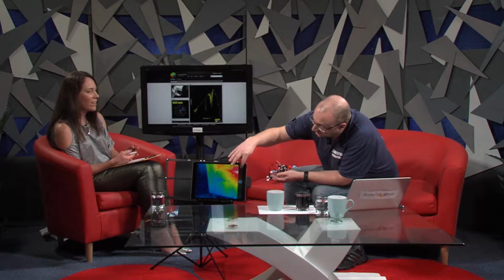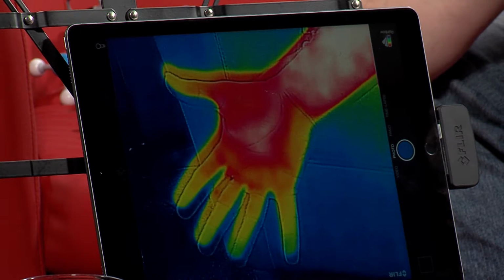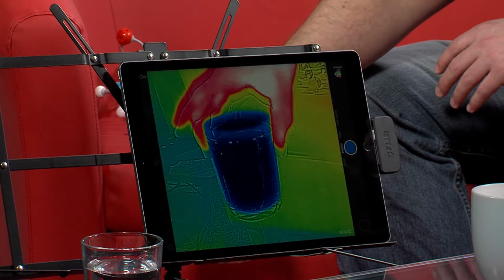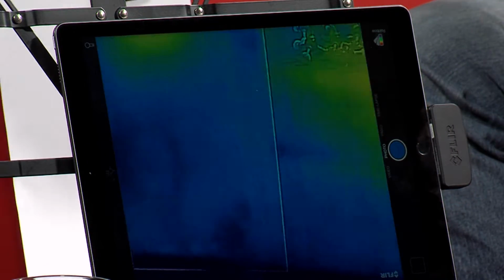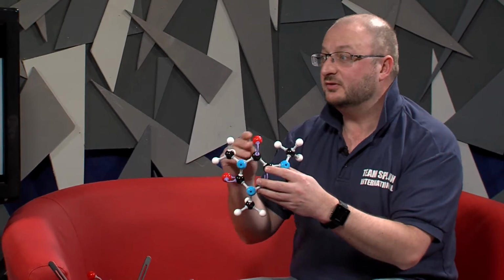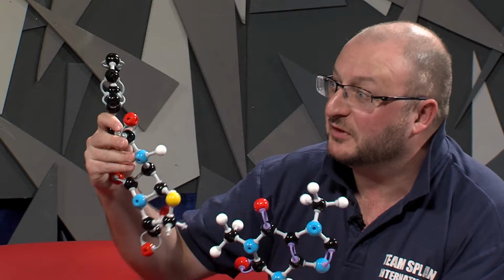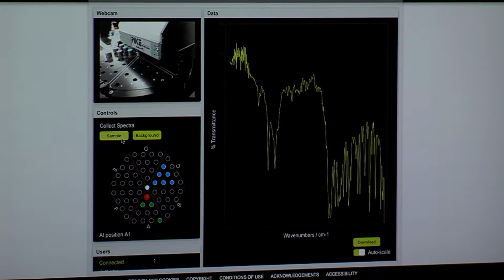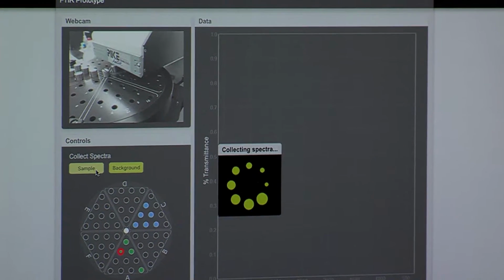Student Hub Live. February, 1st 2017. Part 13 - Science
Nick Turner